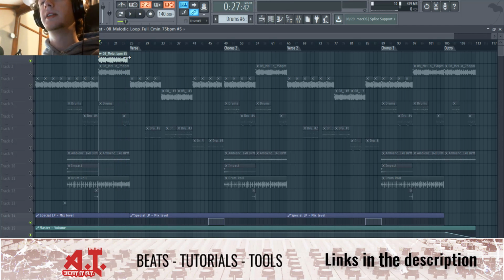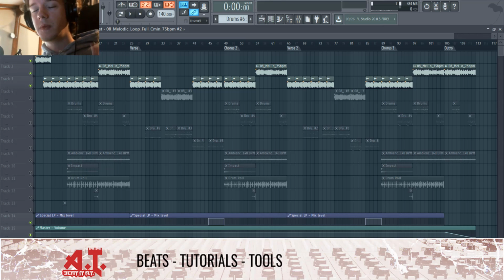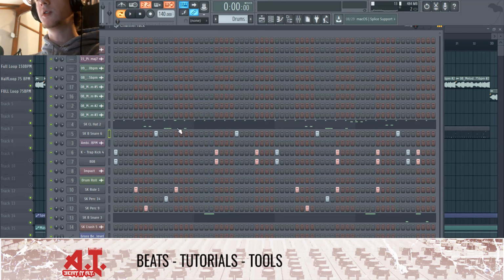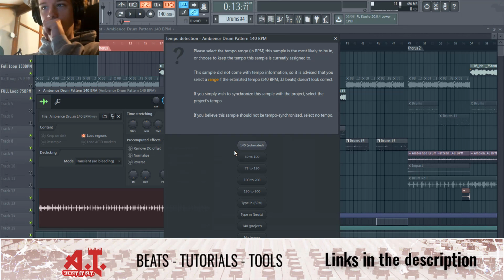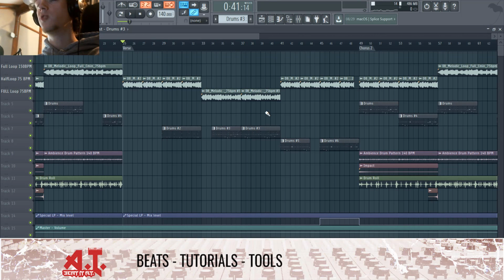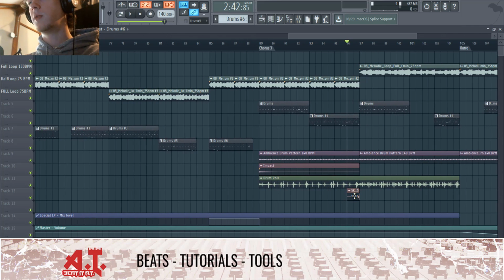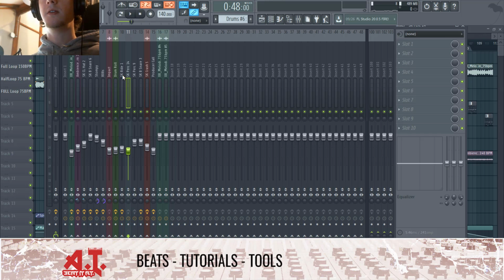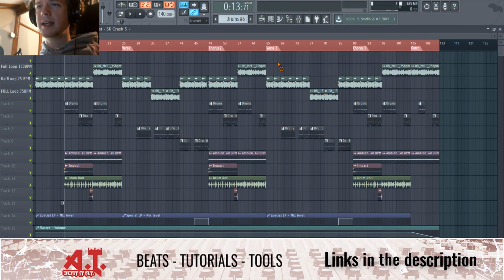How To Make A FIRE Travis Scott And Drake Type Beat In FL Studio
How To Make The Perfect Travis Scott And Drake Beat in FL Studio | How To Make A FIRE Travis Scott And Drake Type Beat

Full video of Andrew of Beat It AT breaking down how Tony and him made a fire Drake and Travis Scott Type beat (similar to SickoMode). This video tutorial is done in FL Studio the samples used in this beat can be found below as well as the equipment.